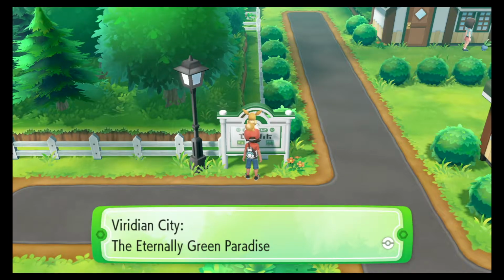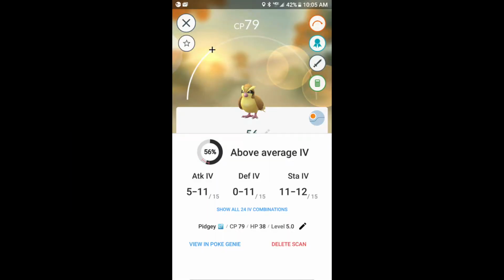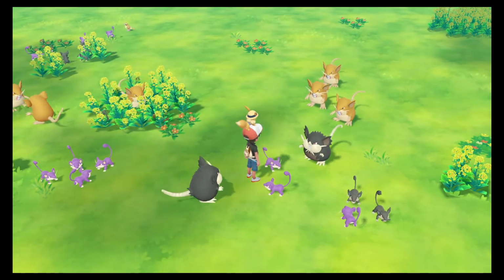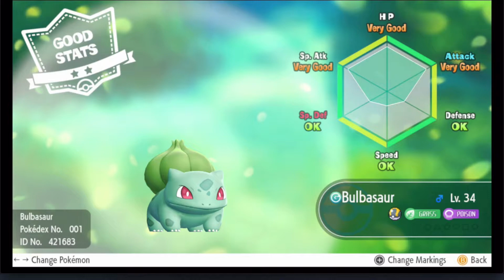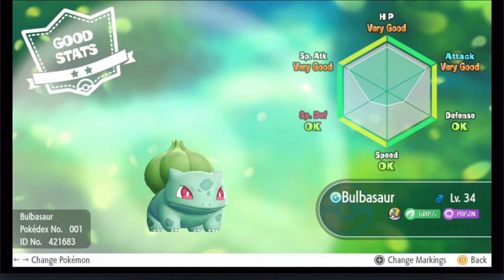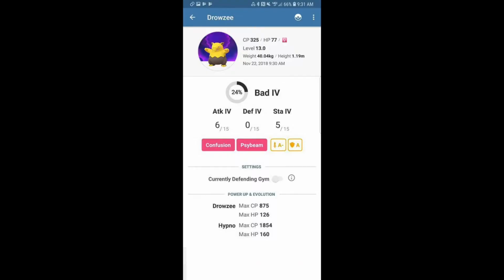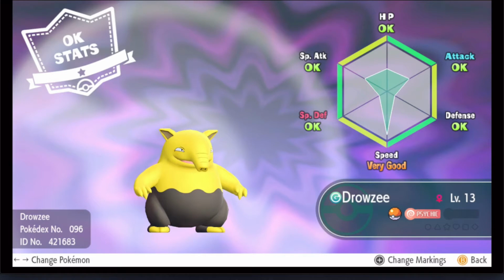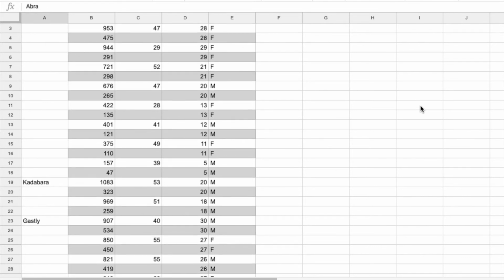How IVs Transfer for Pokemon Let's Go!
What to expect when transferring Pokemon from Pokemon Go to Pokemon Let's Go. This is how your IVs will turn out.